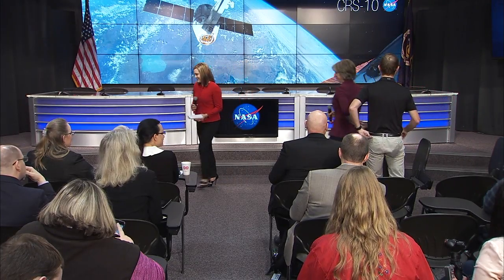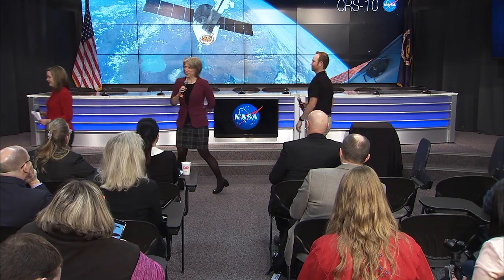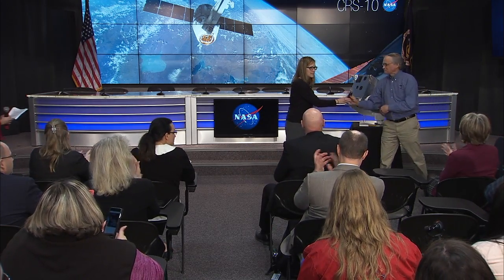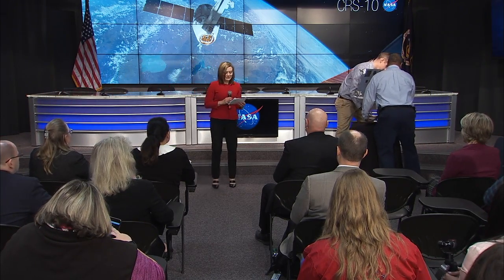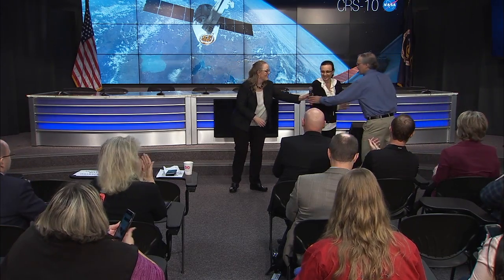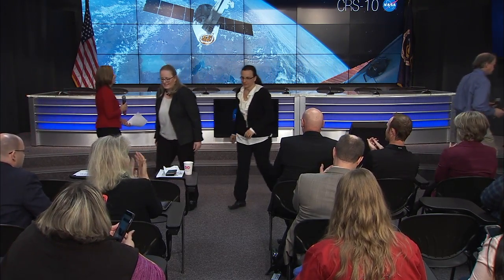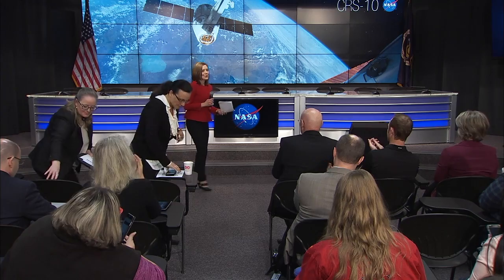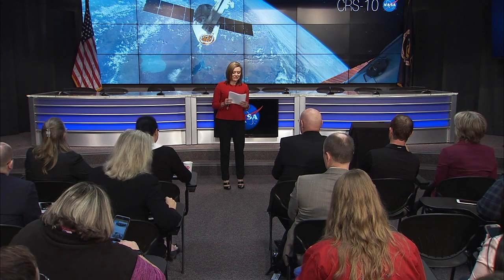NASA Briefing Highlights “What’s on Board” Next SpaceX Mission to the Space Station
On Feb. 17, NASA held a briefing at the agency’s Kennedy Space Center in Florida to discuss the science, research and technology payloads being transported to the International Space Station aboard the next SpaceX mission to the ISS. SpaceX is scheduled to launch its 10th Commercial Resupply Services mission to the International Space Station no earlier than 10:01 a.m. EST Saturday, Feb. 18. The launch will take place from Launch Complex 39A at NASA’s Kennedy Space Center in Florida. Live coverage of the launch will begin at 8:30 a.m. on NASA Television and the agency’s website.